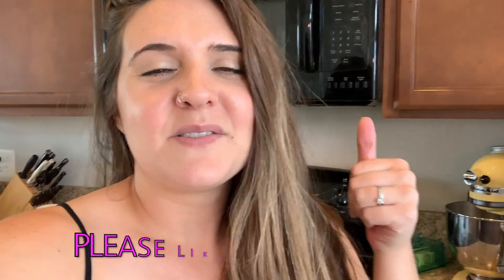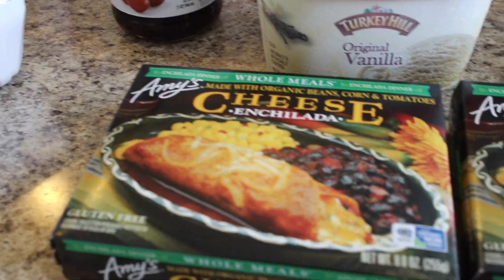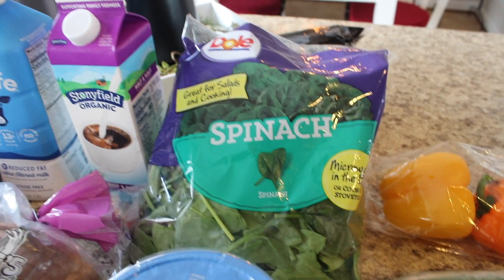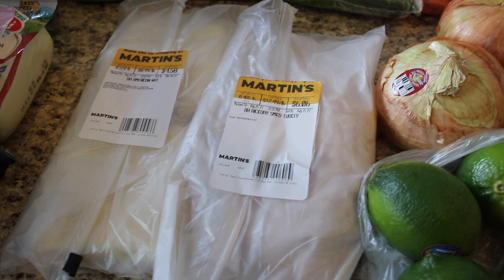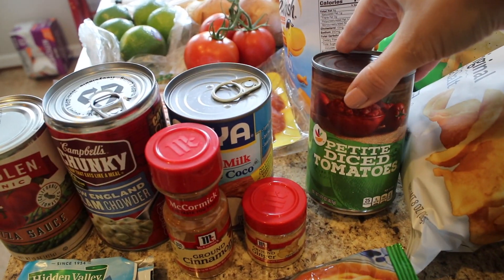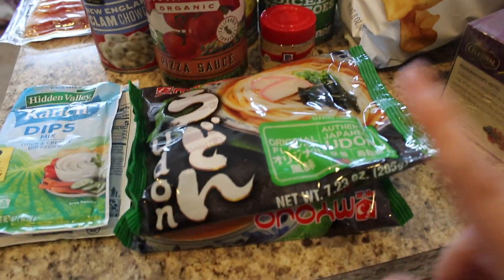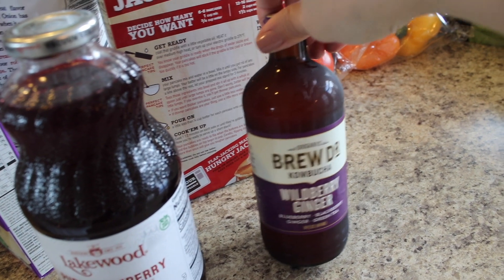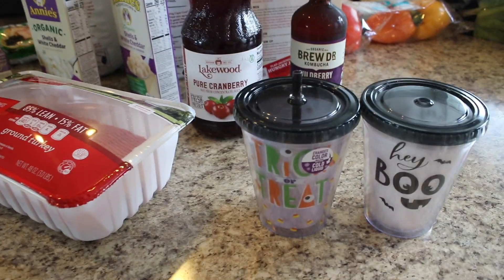WEEKLY GROCERY HAUL // WHAT DID I FIND THIS WEEK?/ AUGUST 2021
Hey Everyone:) Today I have weekly grocery haul from Martin's , a local grocery store here in Virginia. I hope you are having a great day, say hi below.